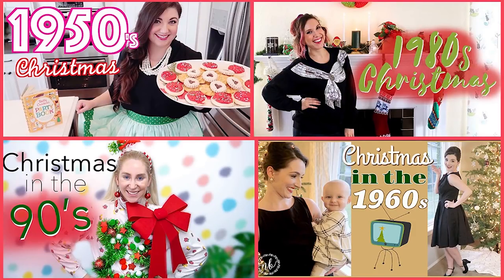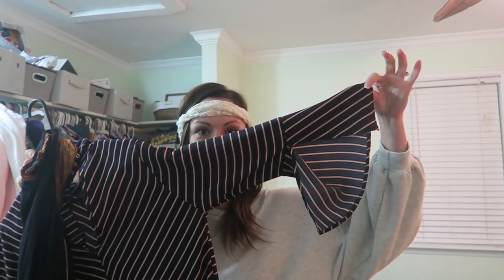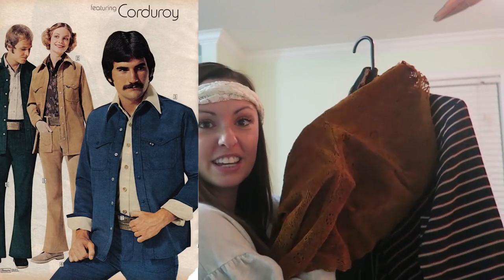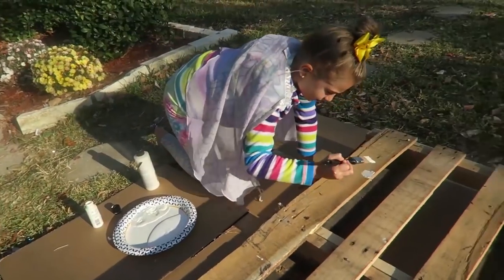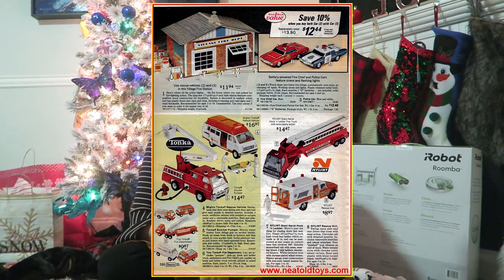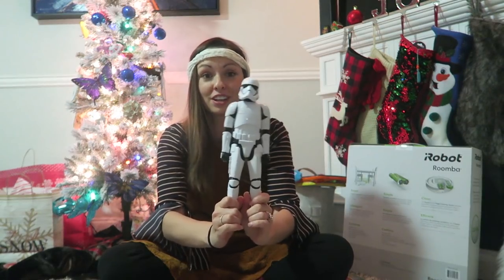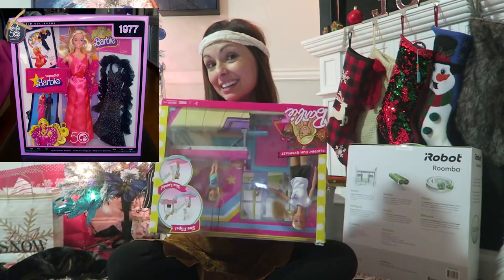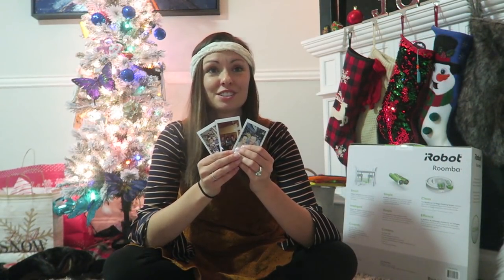Holiday Planning in the 1970'S | CHRISTMAS COLLAB!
Hey everyone! I wanted to recreate this video for you all. The first time around I completely dropped the ball and I wasn't happy with the overall video myself. While I am a procrastinator and admit that I didn't do this project full out the first time, I'm very dedicated and proud of the work I do so re-filming was something I had to do for myself, my partners in the collab...and you guys! Thank you so much to everyone who encourages me through each and every video. You guys make such a ginormous difference in this space. 😎🤠